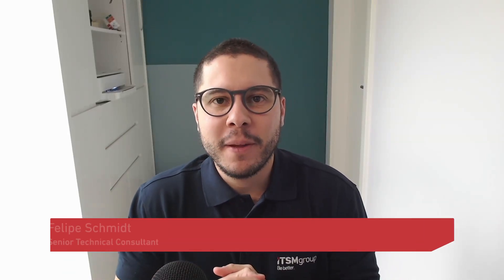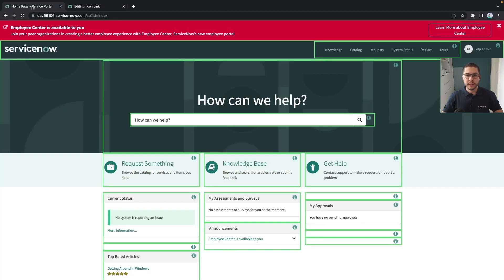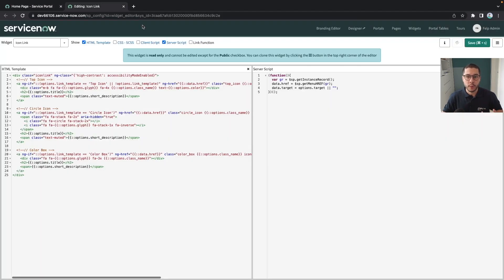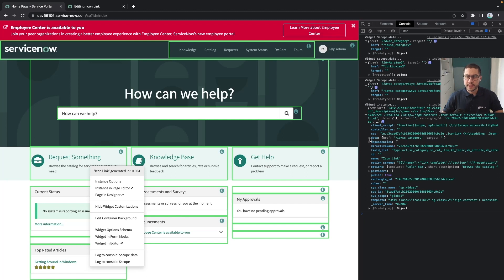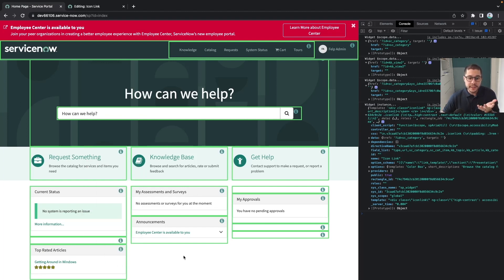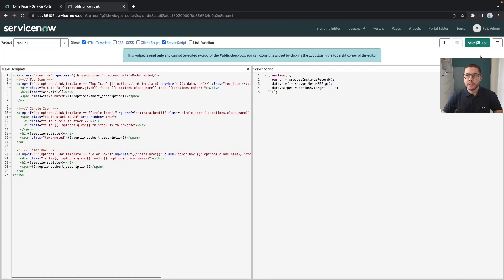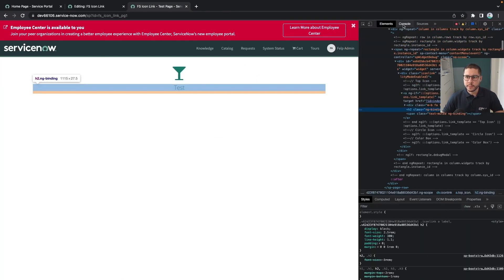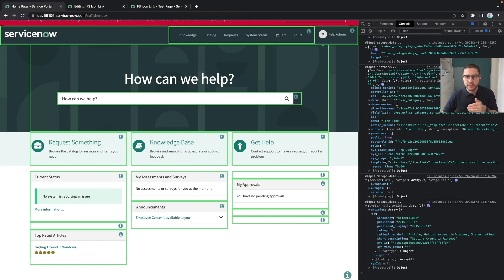ServiceNow®️ service portal #4 – Debug like a pro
How do you usually debug service portal widgets in ServiceNow®? In this video, we will explore two main ways of debugging and find out which one is easier and faster in some scenarios, e.g. when you debug an out-of-the-box widget or a custom widget.